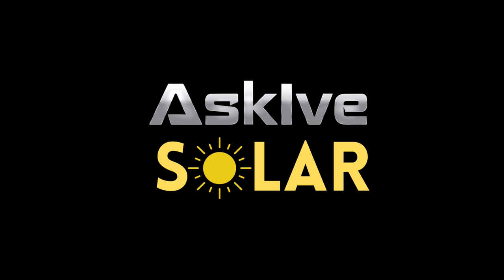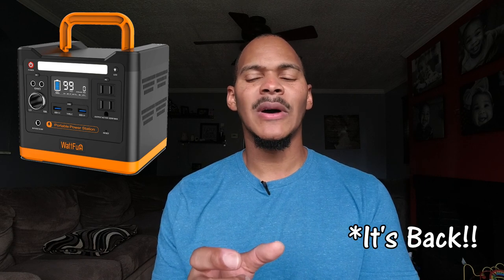Is The VERY odd Bluetti AC30 Worth Reconsidering??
I purchased and returned the Bluetti AC30 because white it had a couple strong features, everything else left me confused. But I find myself wondering if I should grab it again for a very specific reason which happens to be one of its strengths.

Bluetti AC30

WattFun (It Has Returned!)